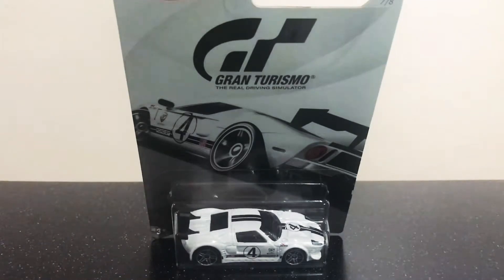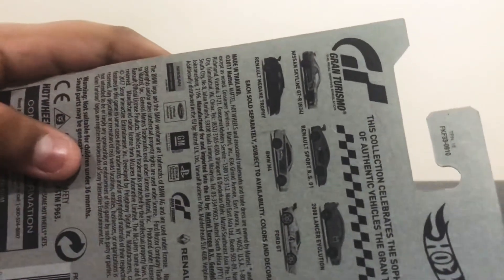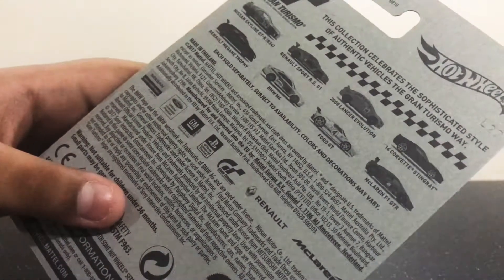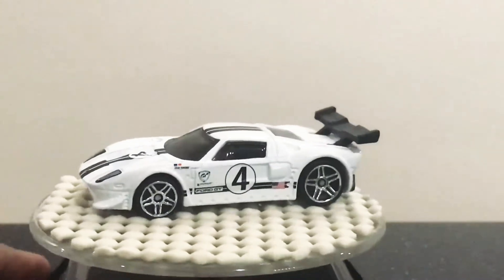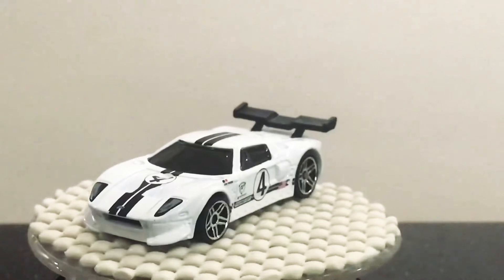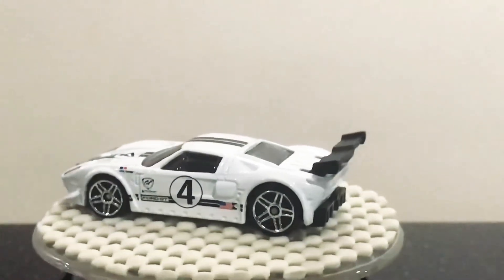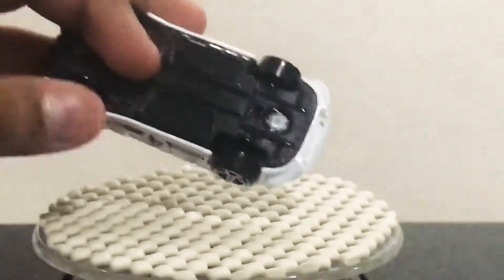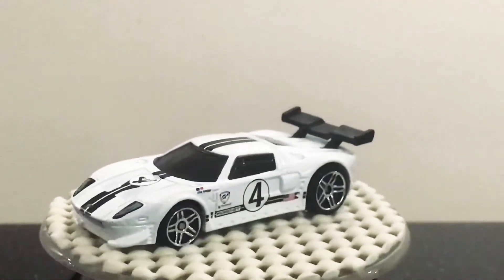Hot Wheels Premium Gran Turismo Series 2018 Ford GT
Hot Wheels Premium Gran Turismo Series 2018
Ford GT (White)